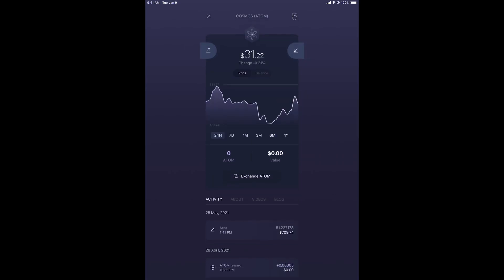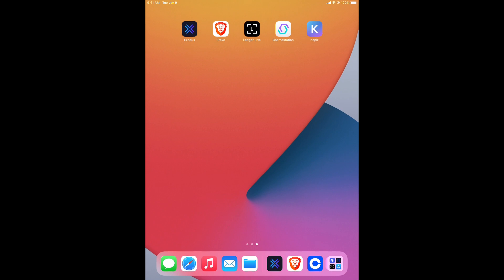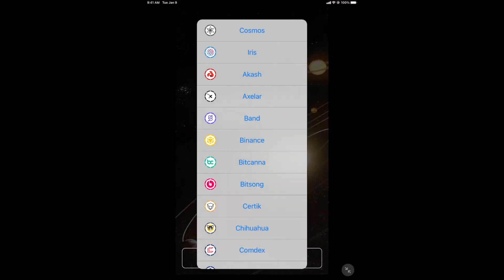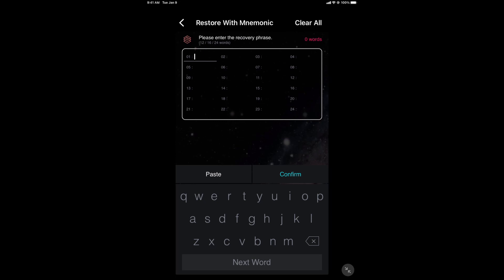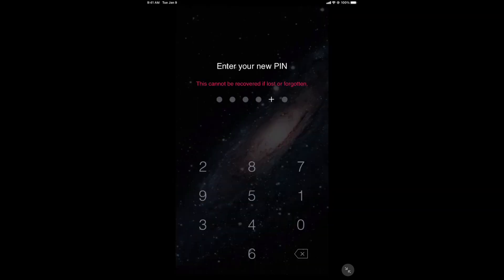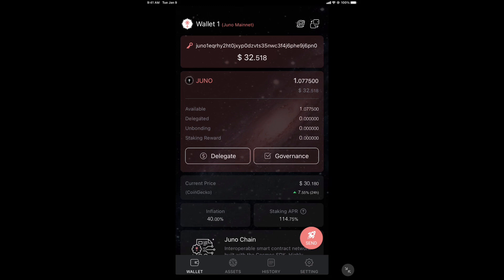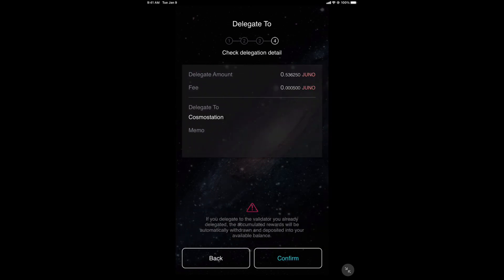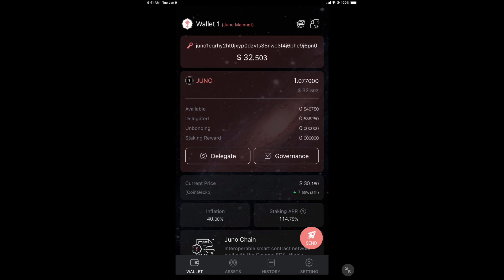How to claim JUNO airdrop for COSMOS holders. Stake for 113% APY on cosmostation or Keplr wallet!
Juno is a new DEX on Cosmos.  Similar to osmosis and gravity dex also built on cosmos.  JUNO is the native token similar to how Uniswap has UNI token.  This is how to claim your JUNO tokens if you had your cosmos on any self custody wallet at the time of snapshot.  You can check any cosmos wallet address in the stakedrop webpage mentioned in video. Don't sleep on Cosmos or any of the other tokens on that network.